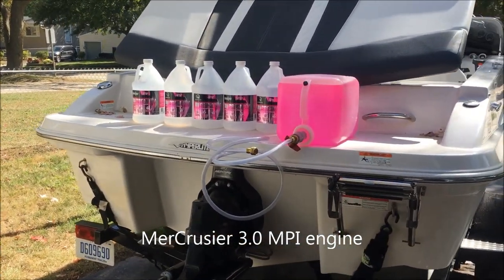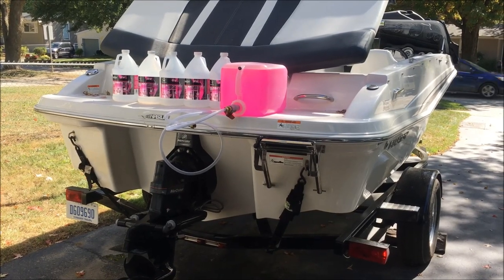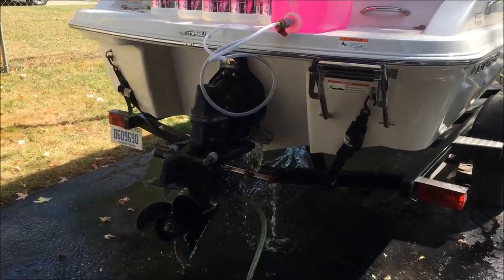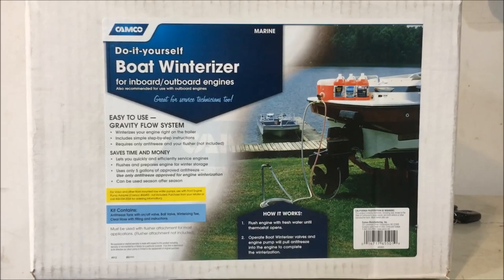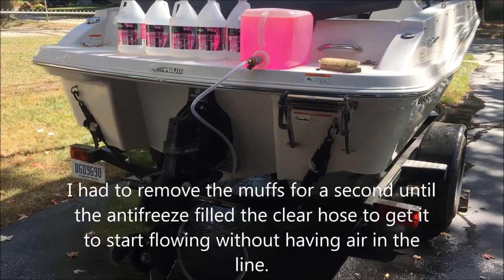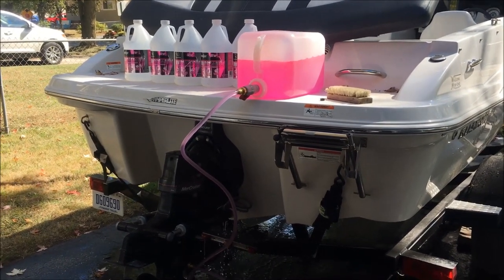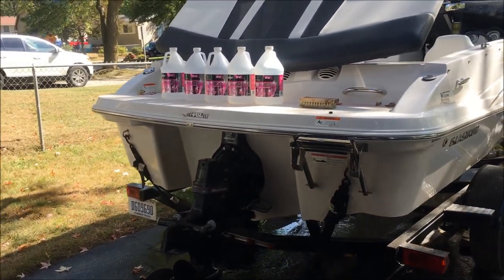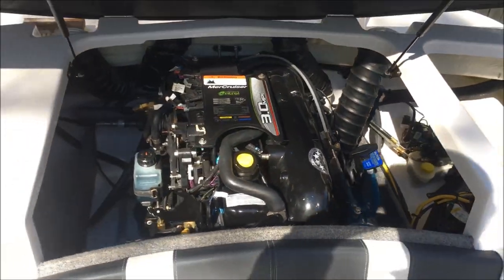Winterizing 2014 Glastron GTX 185 MerCrusier 3.0 MPI - Watch part 2 test link below.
Winterizing 2014 Glastron GTX 185 MerCrusier 3.0 MPI. Update: Yes this worked and I had no issues in Michigan's -25 degrees 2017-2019 winters. This process has obviously worked for me for the last 3 years since you see my boat still works! LOL. Remember to drain the block and exhaust before sucking up the anti-freeze. Also, after the winterizing is complete you can test a bit of the liquid that comes out of the exhaust and manifold petcocks with a hydrometer.